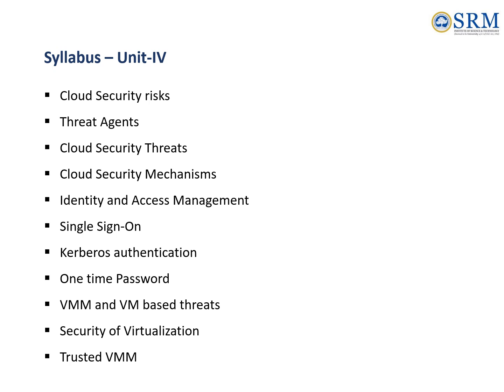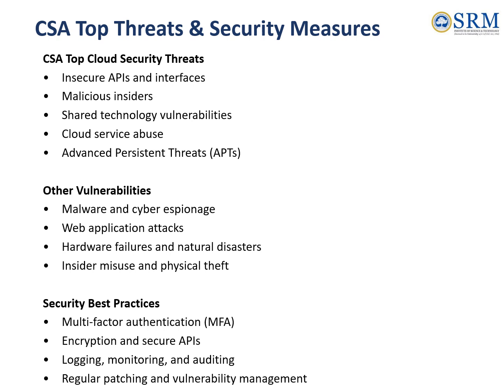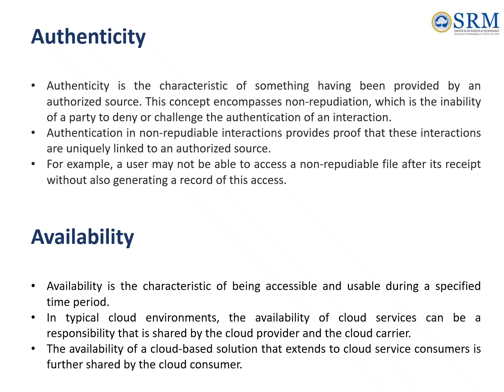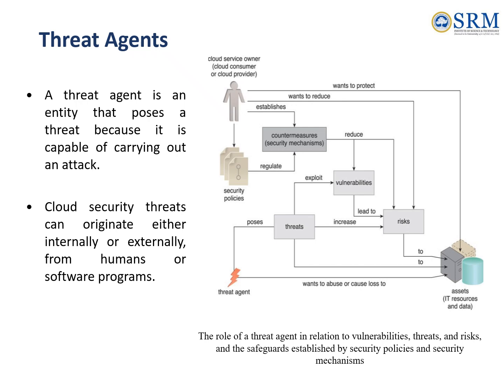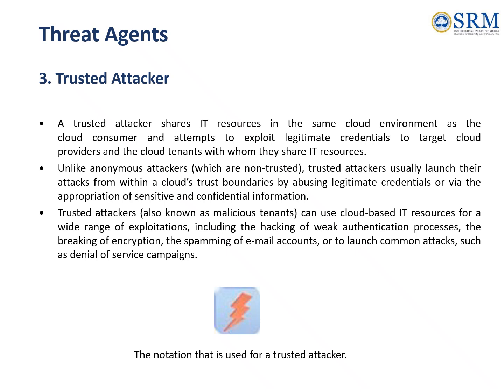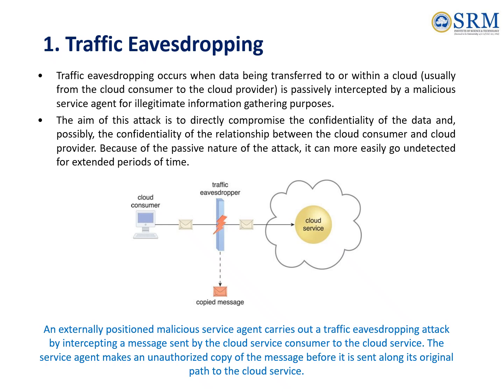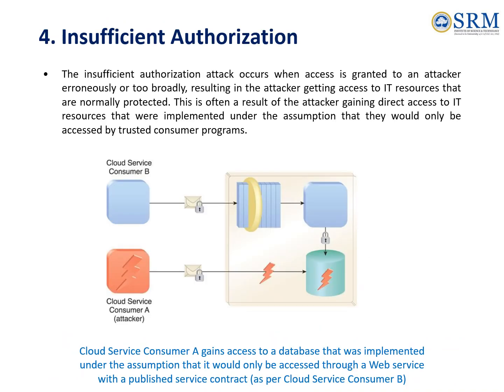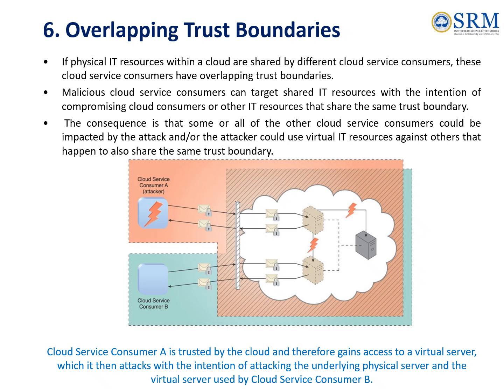Principles of Cloud Computing Unit 4 Part 1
Principles of Cloud Computing-Cloud Security